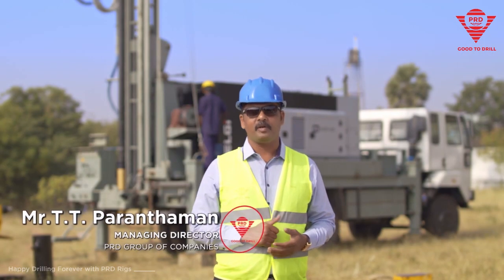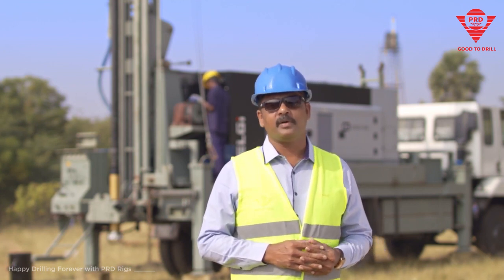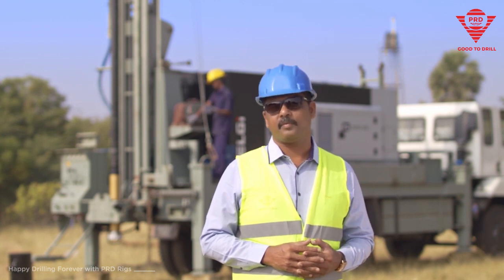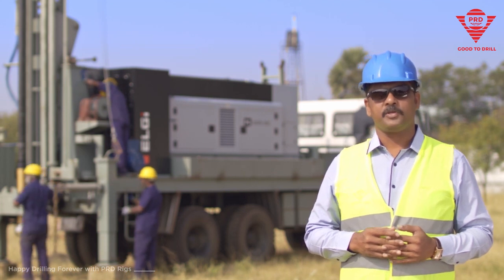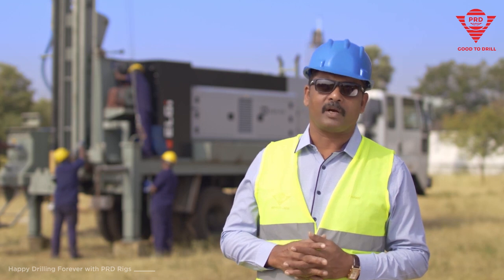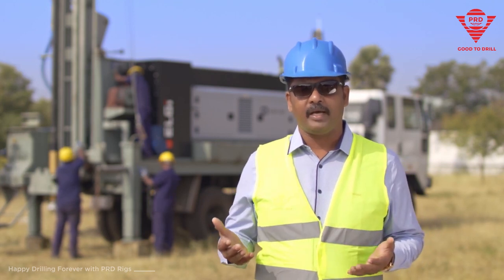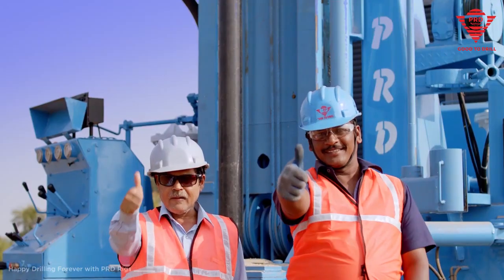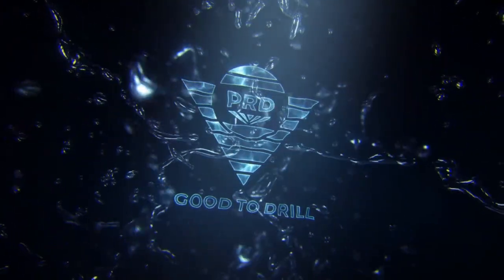PRD Rigs - Leading Globally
PRD Rigs takes pride in being able to make people happy and full of smiles with our products improving the livelihood of communities across the globe.

Mr. T.T. Paranthaman (Managing Director) reveals how our rigs are built with high levels of safety, quality and efficiency and how PRD Rigs is at the forefront of cutting edge technology using IoT enabled solutions. This implies that PRD is ready for years to come keeping in mind not only productivity but also of acquiring business intelligence for the drilling industry.